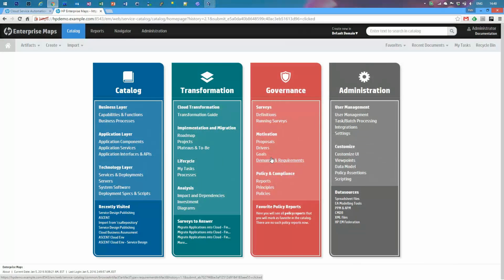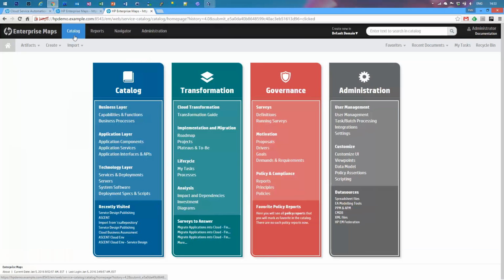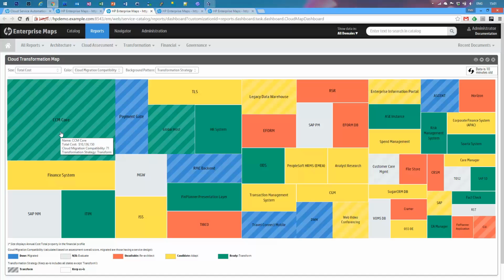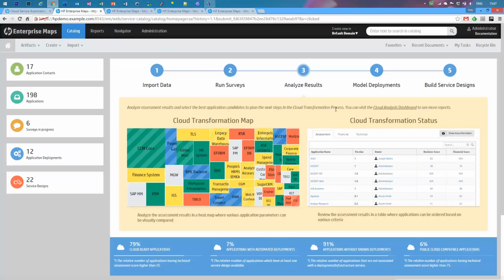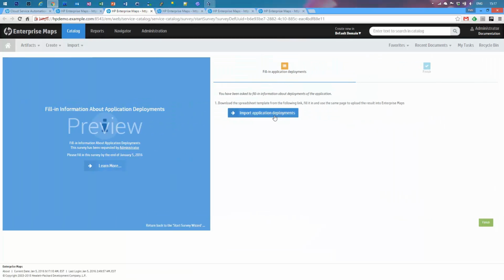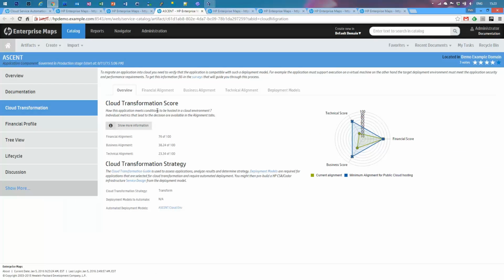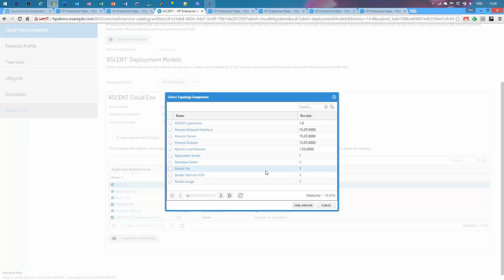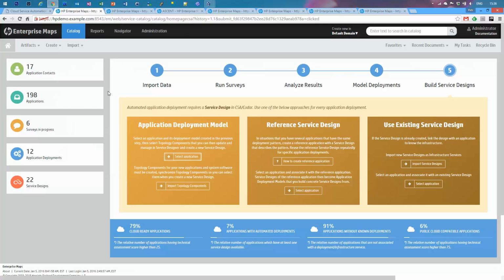EM 3.00 - Cloud Transformation Introduction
Introduction to Cloud Assessment/Transformation usecase introduced in EM 3.00 release.